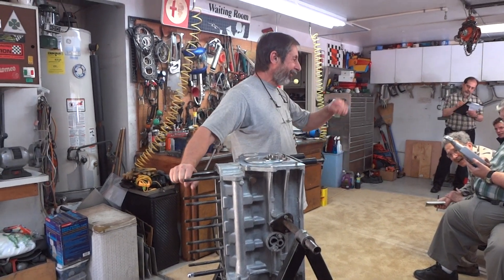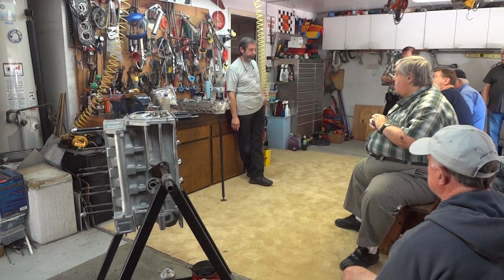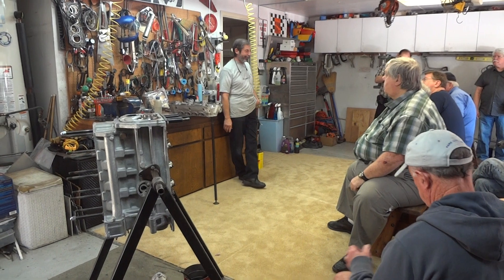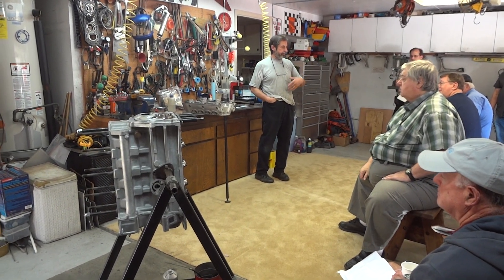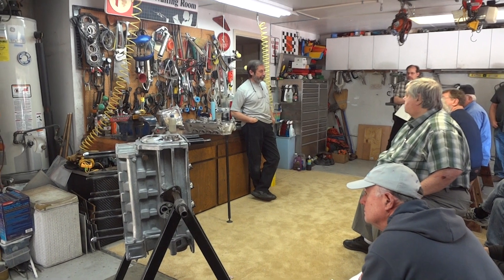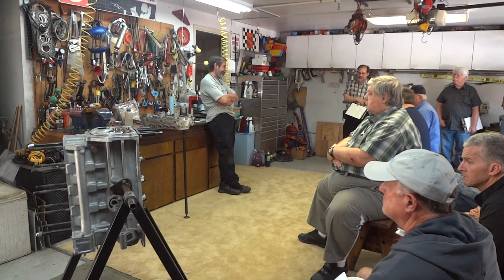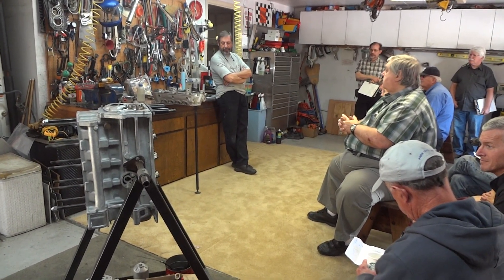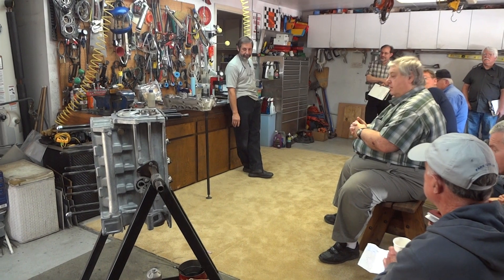ARA Tech Session - Engine Rebuild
Alfa Romeo twin-cam four-cylinder rebuild with Tom Sahines, part of the ARA tech session series for 2012.